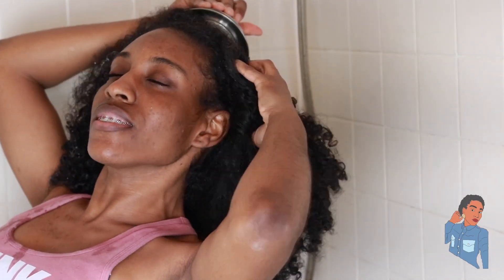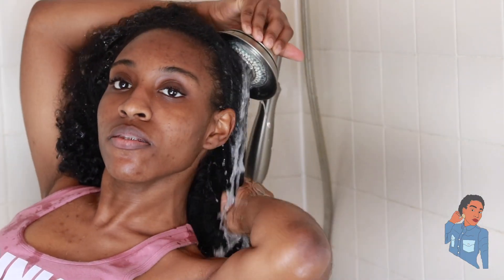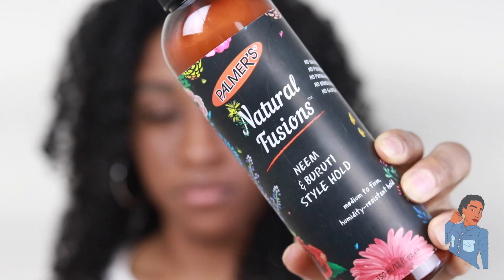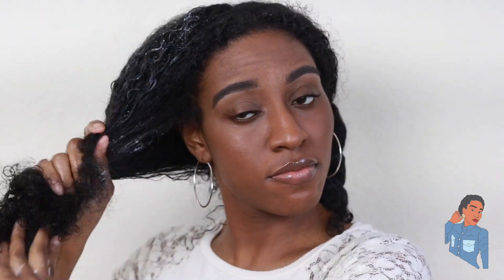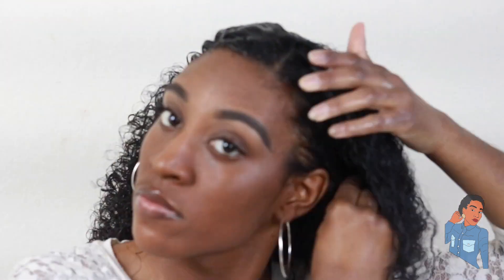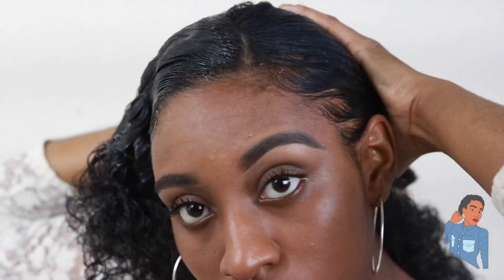Sleek Ponytail On Natural Hair| Palmers Natural Fusion Line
Hey beauties today I'm coming to you guys with a updated sleek ponytail using Palmers natural fusion line.

Products:
Palmers natural fusion Shampoo
Palmers natural fusion conditioner
Palmers natural fusion style hold
Qredew Hair Steamer